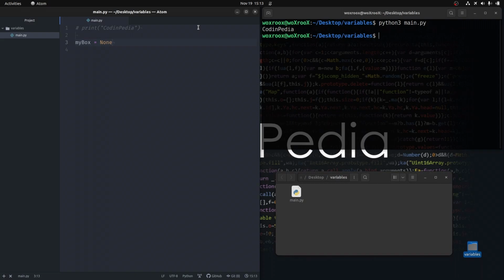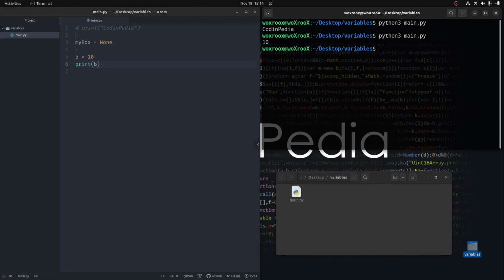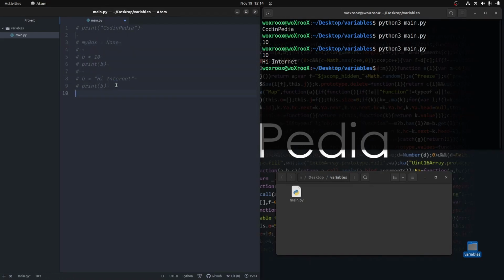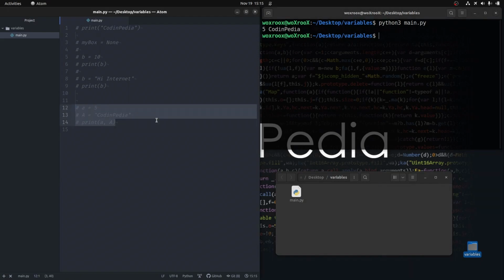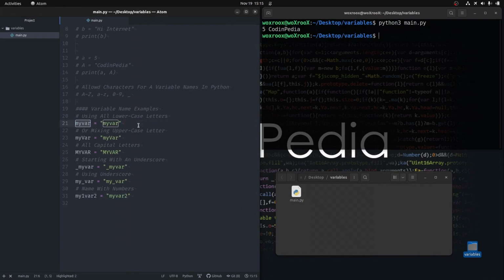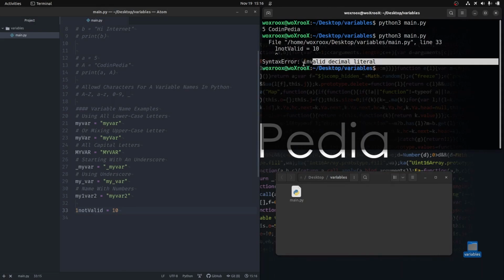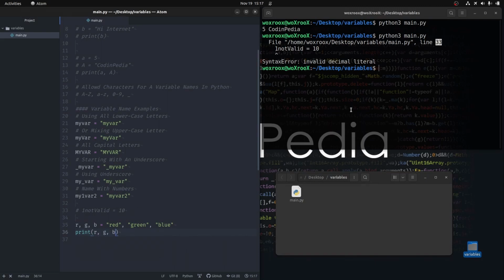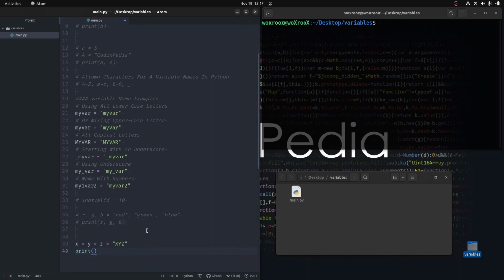Variables In Python | #2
*How To Use Variables In Python*

Artist:  NEFFEX
Song:   Anxiety